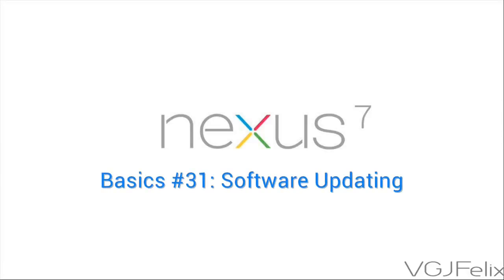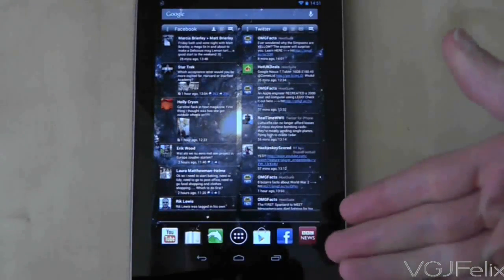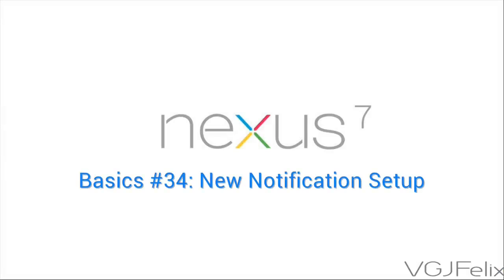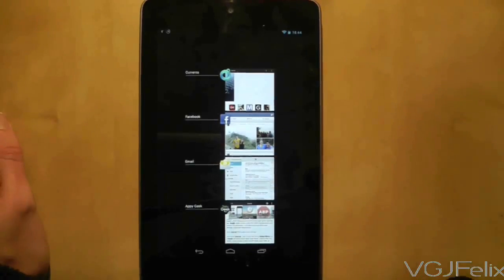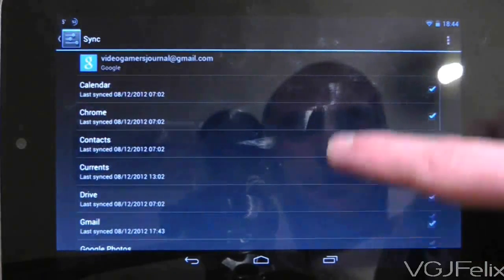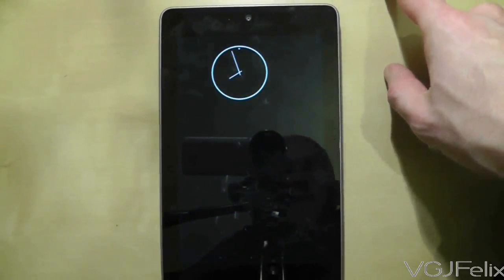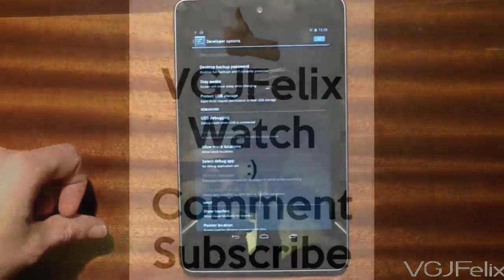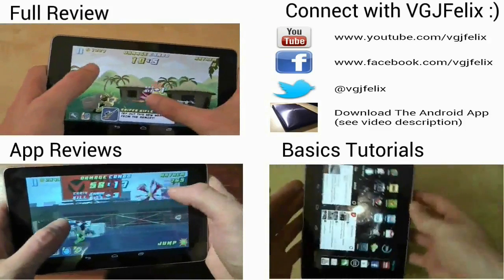Nexus 7 Tablet Basics Tips: Volume 4 (10 tips)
Welcome to Volume 4 on my Nexus 7 'Basics' series. You'll find ten different hints, tips and tutorials in here about getting the best out of your device, the tips included in this video are:

@0:05 Software Updating
@1:32 Homescreen Dock
@2:44 Widget Managment
@3:33 New Notification Setup
@4:22 Task Manager List
@5:23 Deleting from the Gallery
@6:17 Instant Uploads in Gallery
@8:01 How to use Daydream
@9:44 How to Switch on Developer Tools
@10:34 How to Uninstall System App Tools

If you feel there is anything missing from the description that is needed from the video, let me know and I'll put them in.